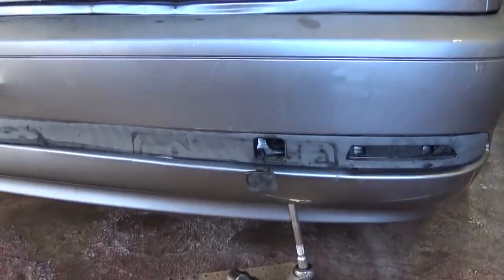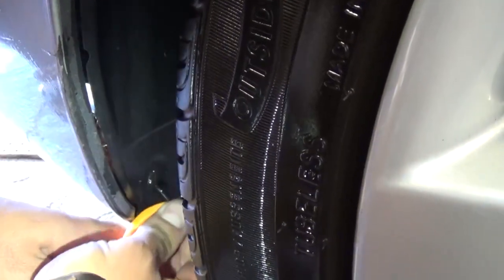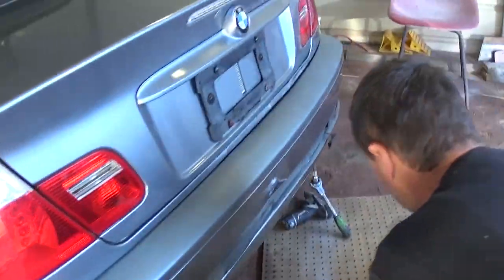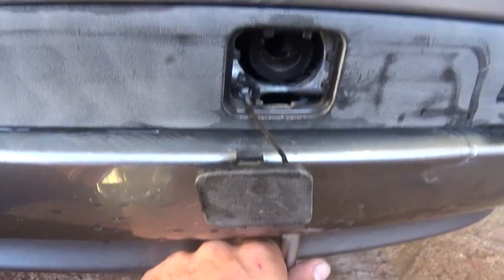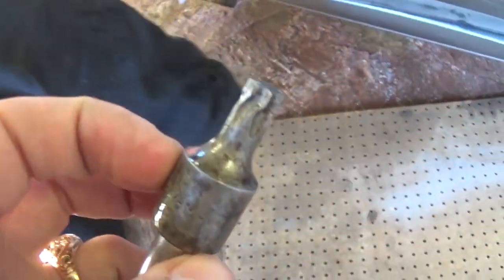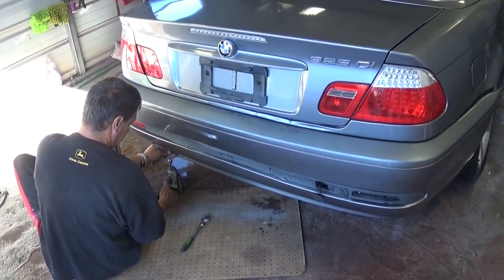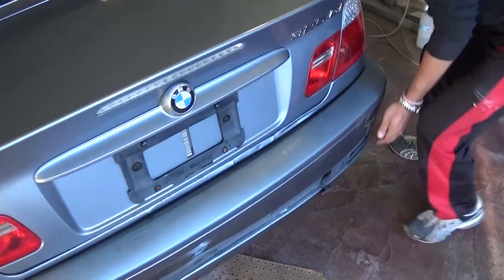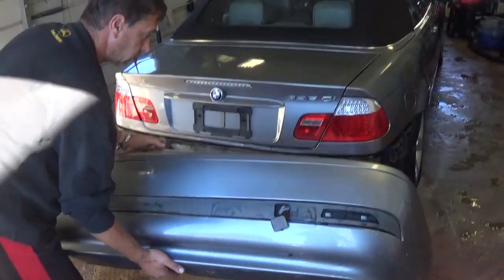BMW E46 REAR BUMPER COVER REMOVAL REPLACEMENT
►Rear Bumper Cover

Hey guys, if you have a BMW e46 and you are trying to find how to remove the rear bumper cover on it, this will be the video for you. We demonstrated on a 2004 BMW 325ci. This is the face lift model. Some other models might differ slightly but overall it will be almost the same procedure.
This should cover the whole e46 generation from 1999 to 2006. It will work for sedans, coupe, and convertible models as well.
This might be helpful on:
1999 BMW e46 Rear Bumper Cover Removal Replacement 318i 320i 323i 325i 328i 330i 320d 330d
2000 BMW e46 Rear Bumper Cover Removal Replacement 318i 320i 323i 325i 328i 330i 320d 330d
2001 BMW e46 Rear Bumper Cover Removal Replacement 318i 320i 323i 325i 328i 330i 320d 330d
2002 BMW e46 Rear Bumper Cover Removal Replacement 318i 320i 323i 325i 328i 330i 320d 330d
2003 BMW e46 Rear Bumper Cover Removal Replacement 318i 320i 323i 325i 328i 330i 320d 330d
2004 BMW e46 Rear Bumper Cover Removal Replacement 318i 320i 323i 325i 328i 330i 320d 330d
2005 BMW e46 Rear Bumper Cover Removal Replacement 318i 320i 323i 325i 328i 330i 320d 330d

•Camera
Panasonic Lumix FZ300
•Tripod